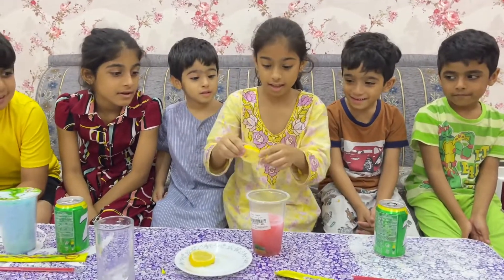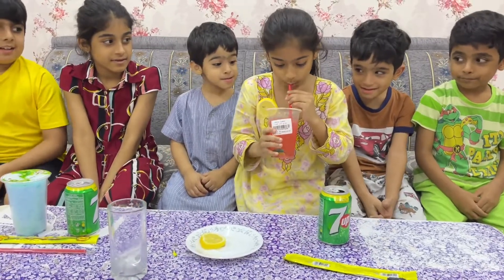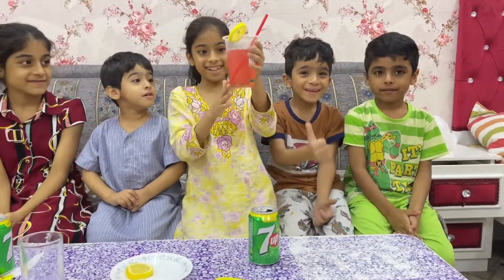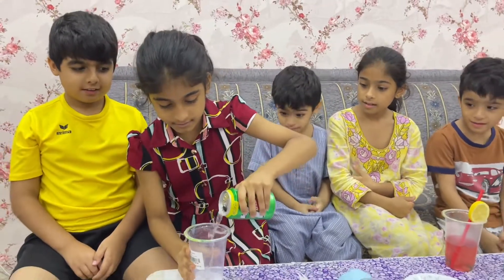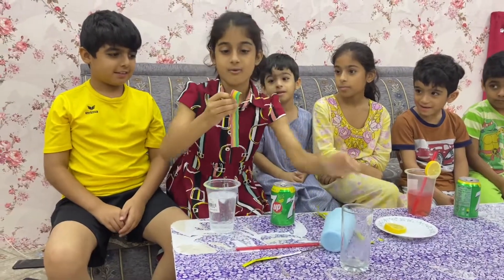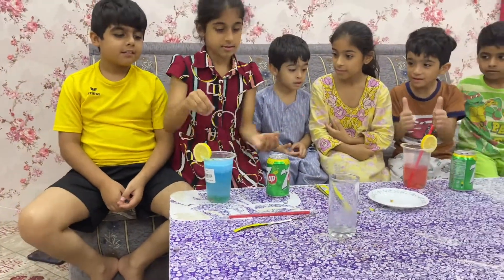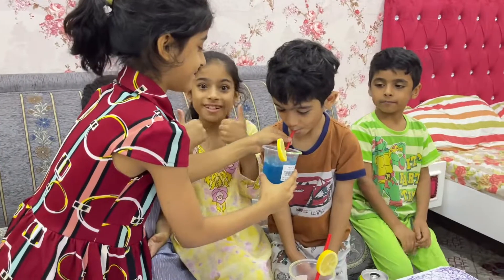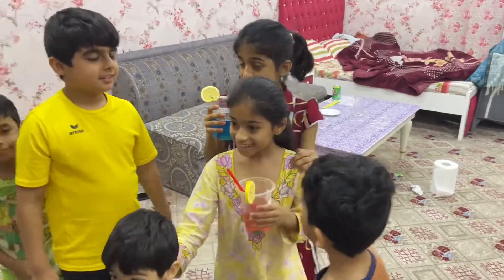Blue and pink color mojito